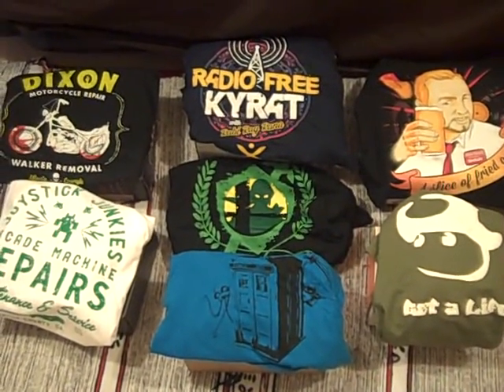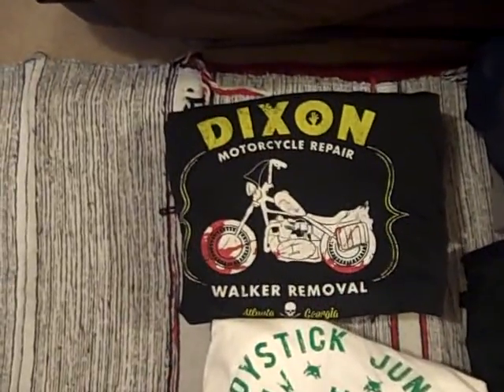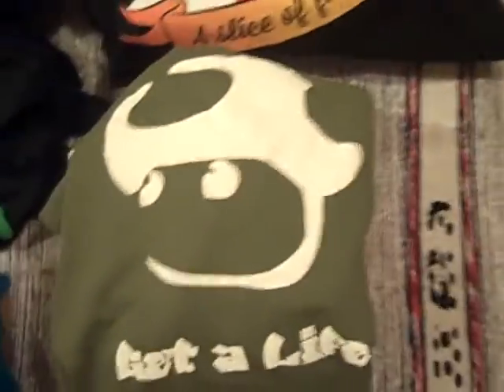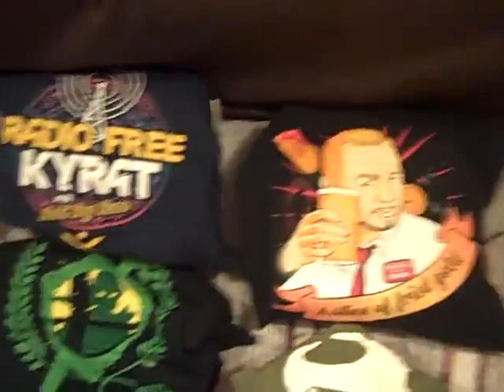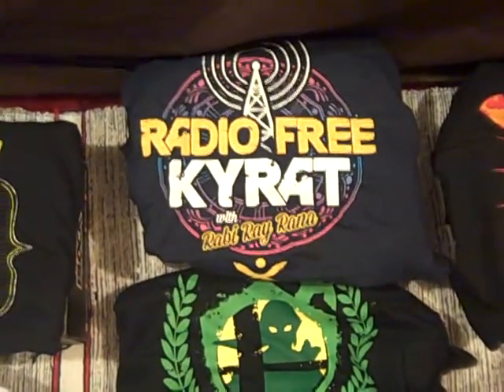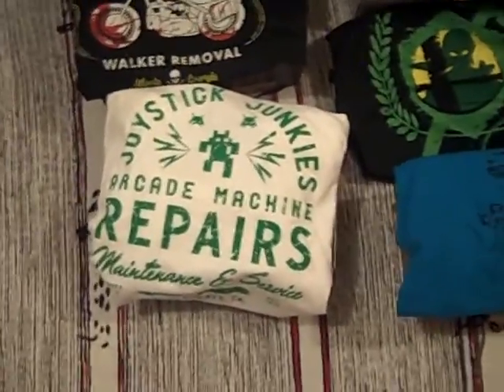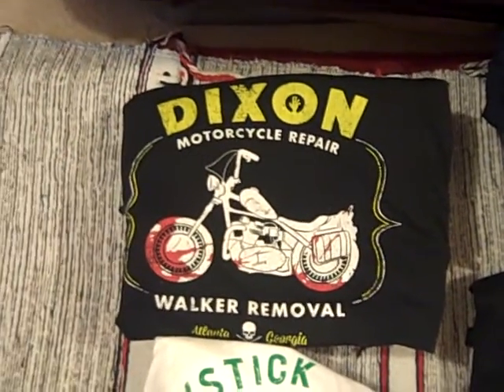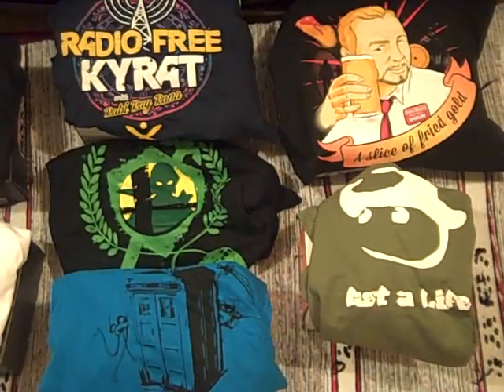T Shirt Round Up Reviews March 2015 Geek Subscription Box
Which of the T-Shirts provided in the March 2015 nerd crates were the best? Let show you with this review of the best and worst T-Shirts in the boxes this month. Contributions include Nerd Block, Horror Block, Arcade Block, Infinity Crates, Super Loot and Zavvi ZBox and there are a variety of T-Shirt designs shown.